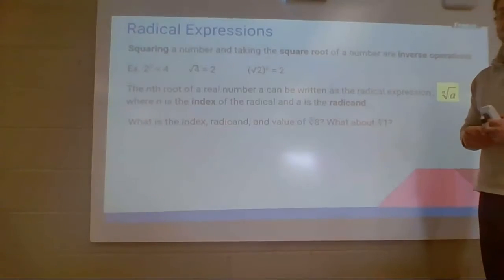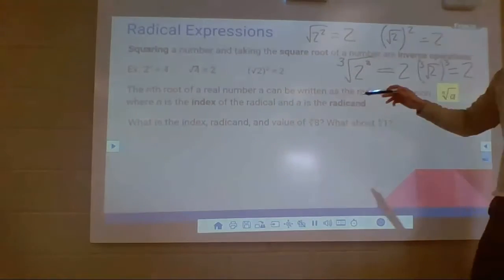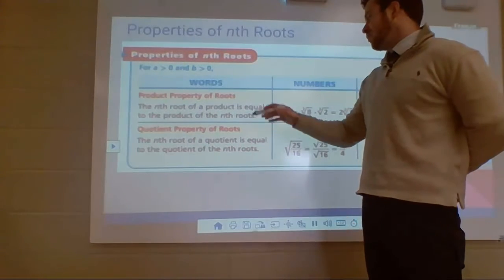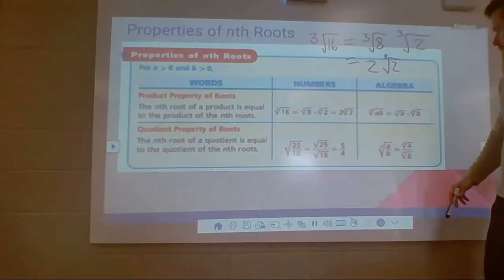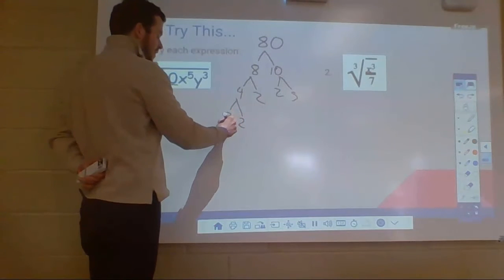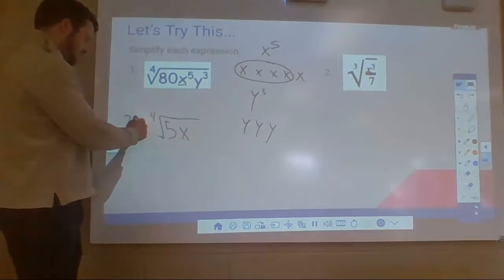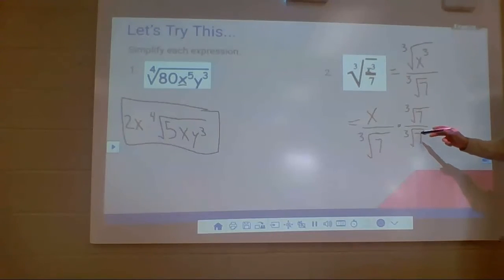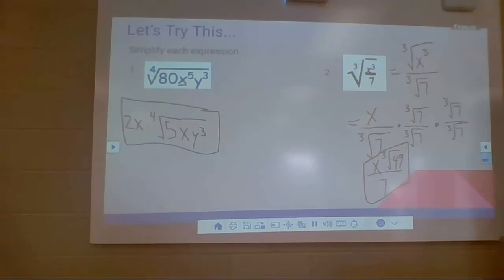Radical Expressions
Topics include:
Index and radicand
Product and Quotient Properties of Radicals
Simplifying high-order radicals with variables